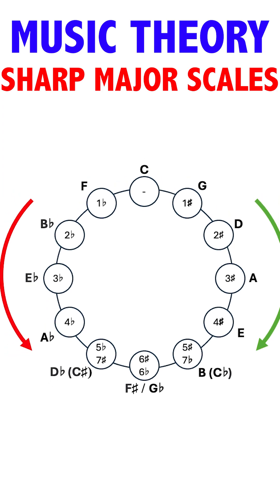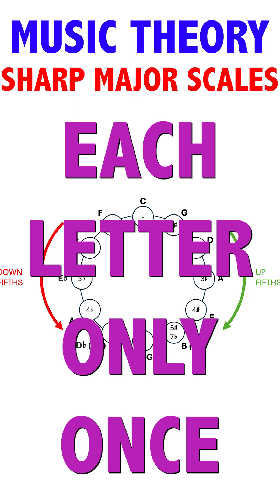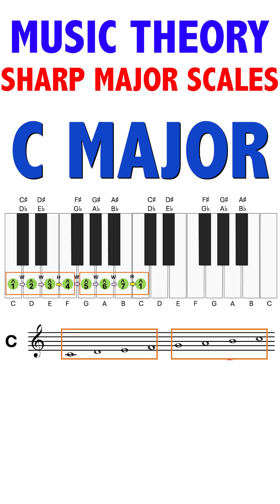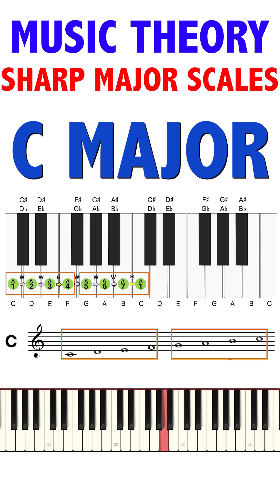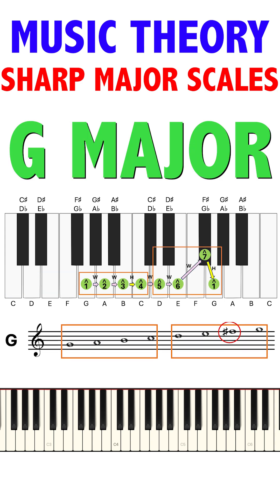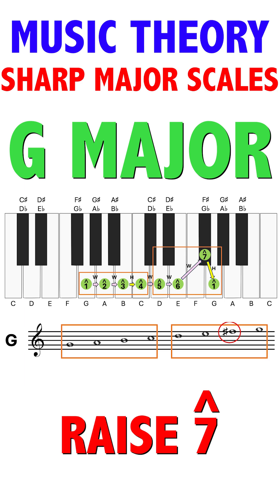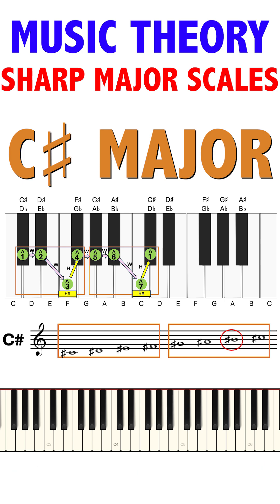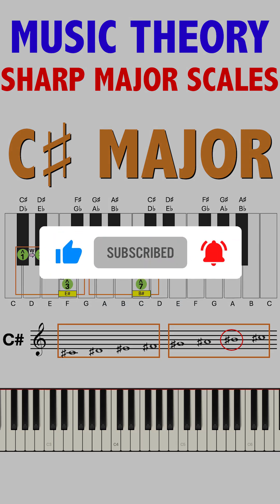7 Sharp Scales: C → G → D …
Find every *major scale on the sharp side* by moving in *perfect fifths: C, G, D, A, E, B, F♯, C♯*. Watch the enharmonics and remember the spelling rule—*use each letter A–G once* in any scale.